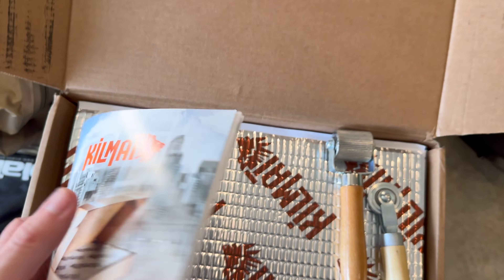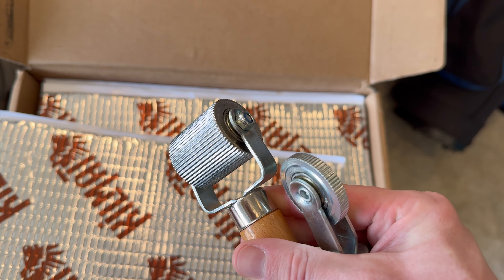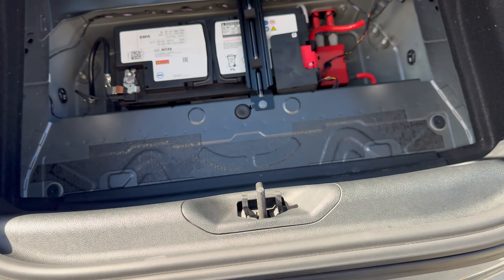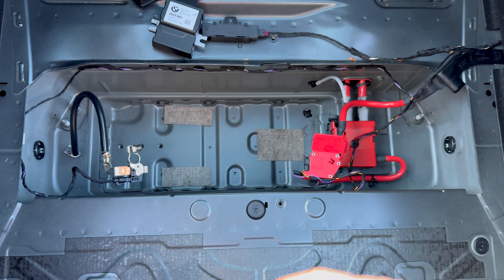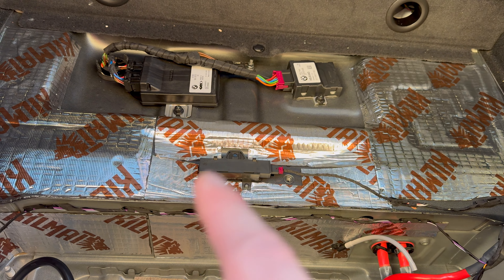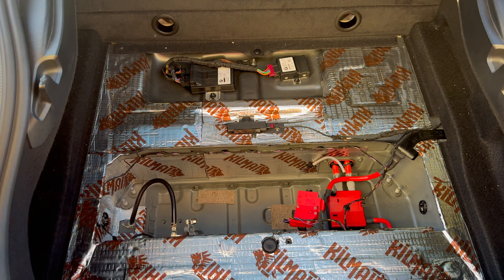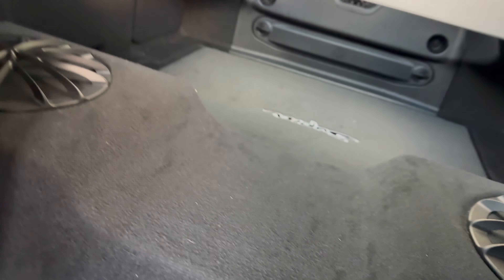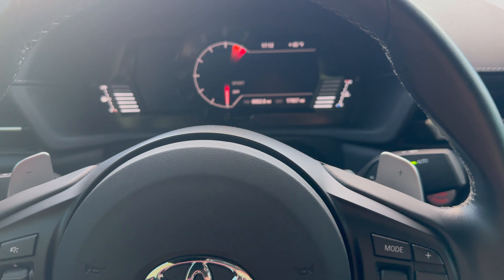Attempting To Sound Dampen The Supra To Reduce Exhaust Drone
Today I wanted to perform a little experiment to see if I could reduce the drone using some sound dampening material. I can't say that the drone went away however I do think somehow my music sounds a little better. It was probably from reducing road noise in the back.

Mods On The Supra
- KLM 6 Port Turbo Kit
- SP1R  Cat-back
- 6466 Precision Turbo
- CSF Intake Manifold
- Rays TE37's W/ PS4S
- Fortune Auto Coil-overs
- Velossa Tech Big Mouth
- Weld S71's W/ 305/45/17 M/T S/S
- Seibon MB Spoiler
- Rexspeed V3 Carbon Fiber Front Lip
- ID1050X's
- 5iveperformance Reflex Kit
- Custom 4 inch Intake
- KLM Oil Cap W/ Motion Raceworks Catch Can/ Breather
- EVS Carbon Fiber Fenders
-Titan Motorsports Methanol Injection